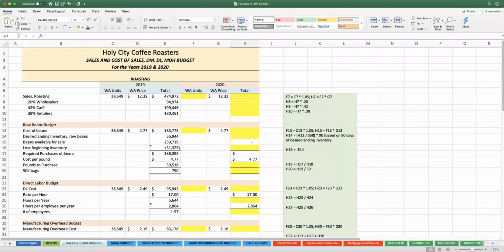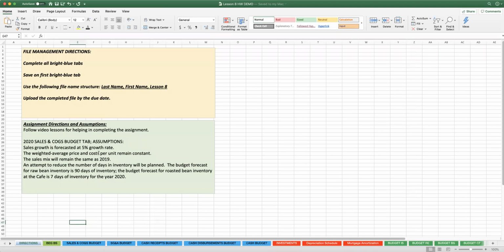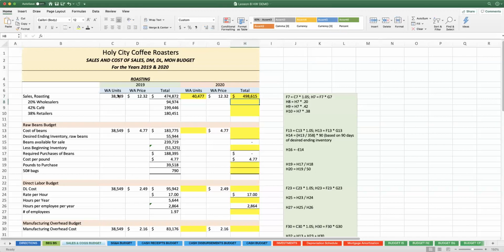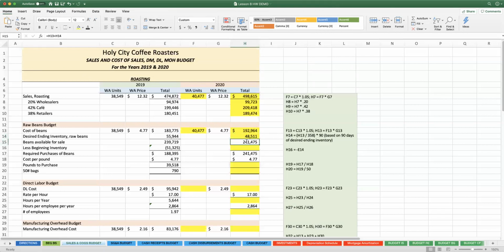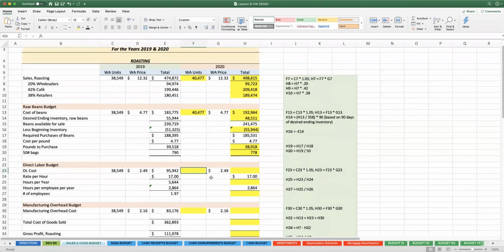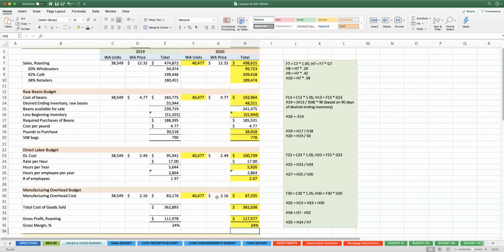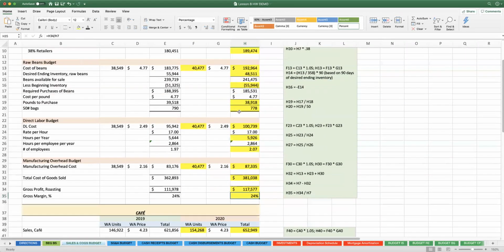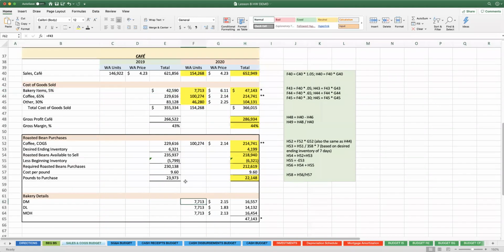Lesson 8 HW Recording 1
Watch this video for instructions on completing the first master budget tab, Lesson 8.